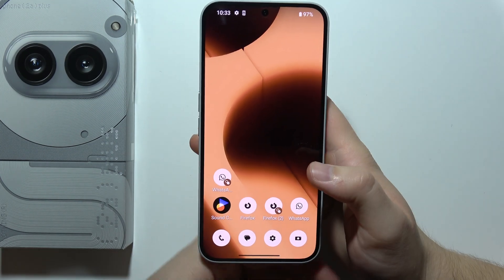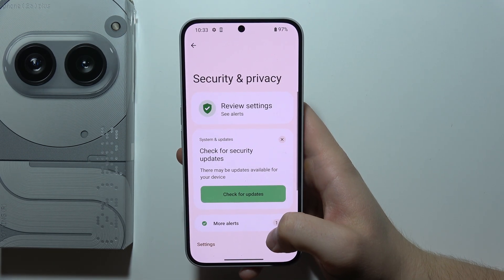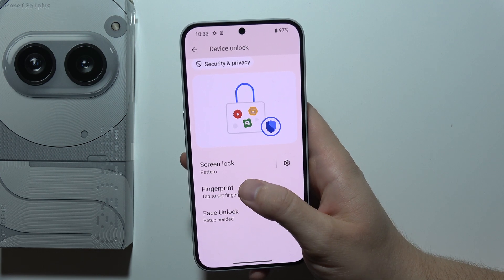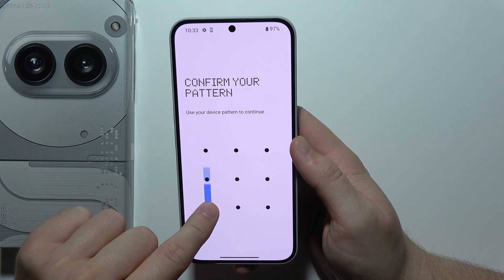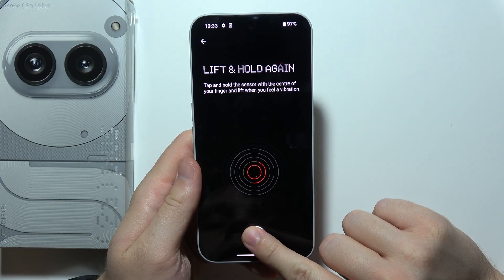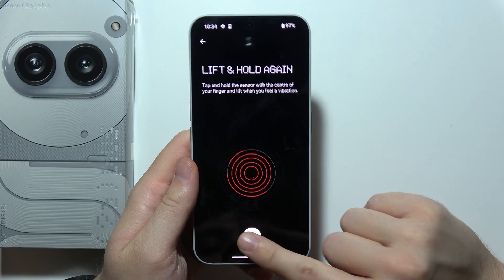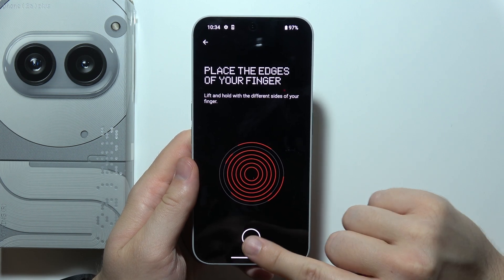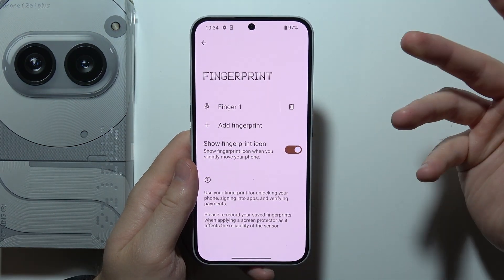Nothing Phone 2a Plus: How to Add Fingerprint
In this video, we’ll show you how to add a fingerprint on your Nothing Phone 2a Plus. Follow these easy steps to set up fingerprint recognition, allowing you to unlock your device securely with just a touch. Adding a fingerprint offers a quick and safe way to access your phone and keep your data protected. Learn how to set up fingerprint unlock on your Nothing Phone 2a Plus for added convenience and security!